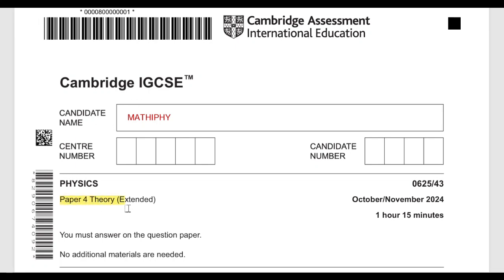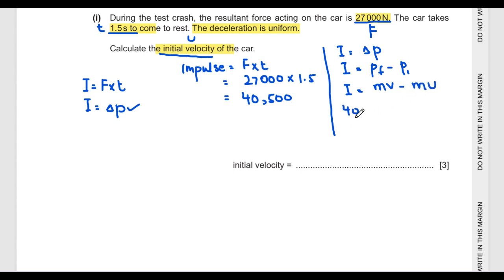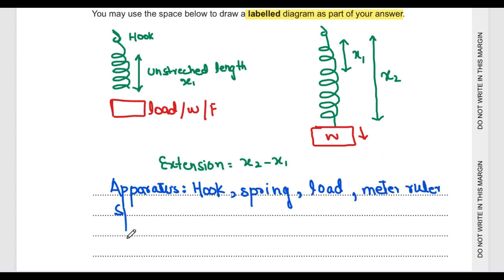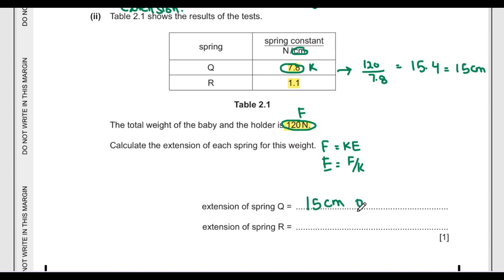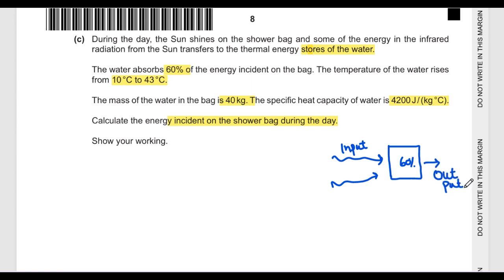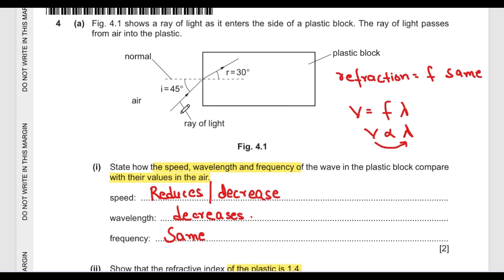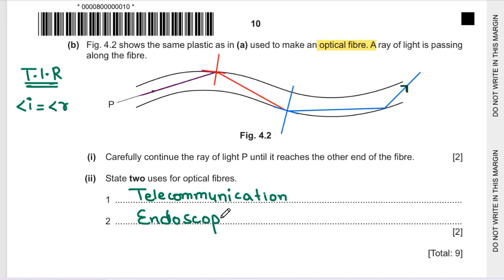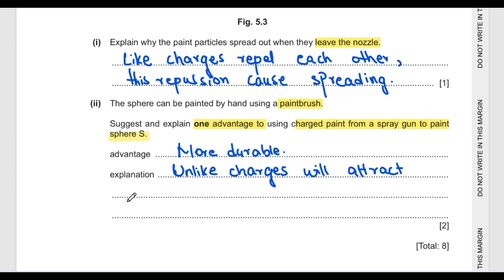IGCSE Physics 0625 | Oct/Nov 2024 | Paper 43 | (0625/43/O/N/24) | (Q1-Q5) Solved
Paper 4 Theory (Extended) 0625/43 October/November 2024
IGCSE Physics Paper 43 - October/November 2024
Solved Answer with detailed explanation.
This paper covers:

📌 Question 1–  Motion, Force and Energy (Chapter 1)
Concepts of momentum , impulse and speed-time graph.

📌 Question 2–  Motion, Force and Energy (Chapter 1)
Understanding of hooks law.

📌 Question 3–  Motion, Force and Energy (Chapter 1)
Understanding of energy types, transfer of energy, specific heat and efficiency.

📌 Question 4– Waves (Chapter 3)
Understanding Law of reflection and refraction and application of Snell's law.

📌 Question 5– Electricity and magnetism (Chapter 4)
Understanding static charges, force in an electric field and application of electric charges in daily life.